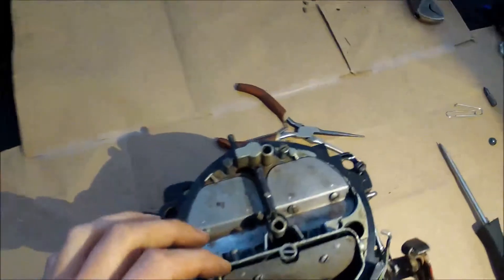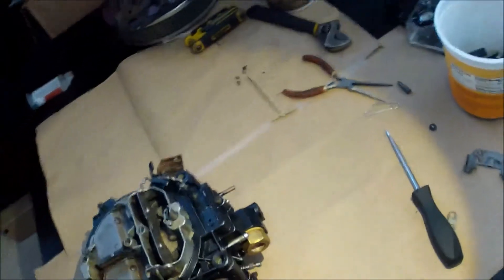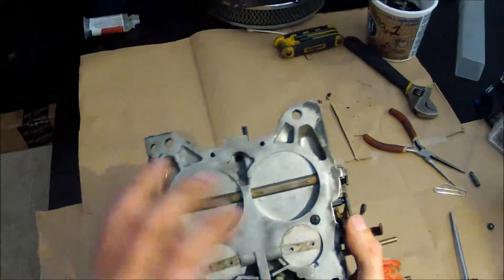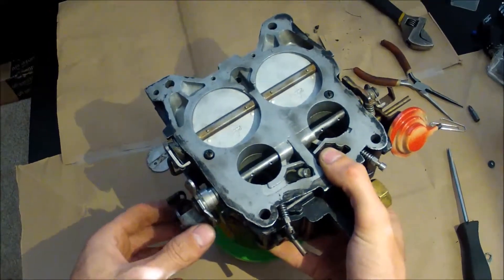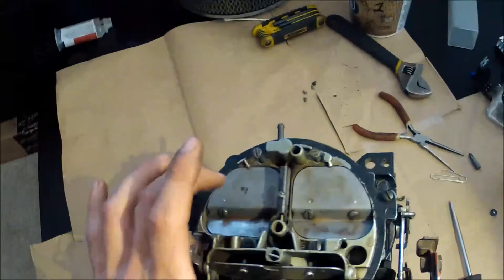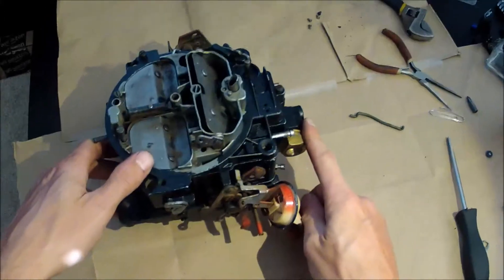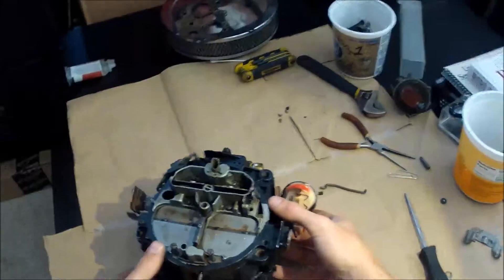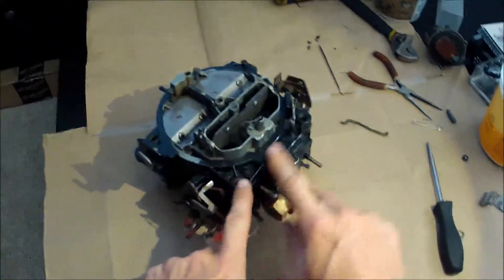Quadrajet Rebuild series - Part 1: Intro, design overview, choke ID,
Basic introduction to how the 4 BBL Quadrajet works, the basic functions and the different models / choke types overview and other basic info.